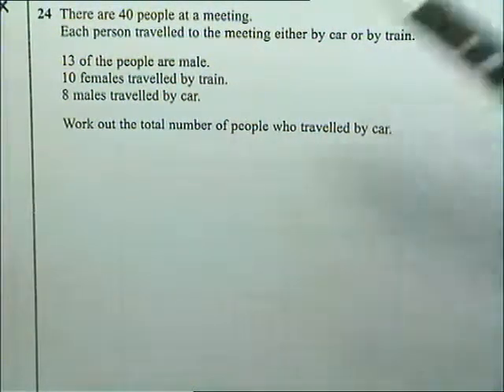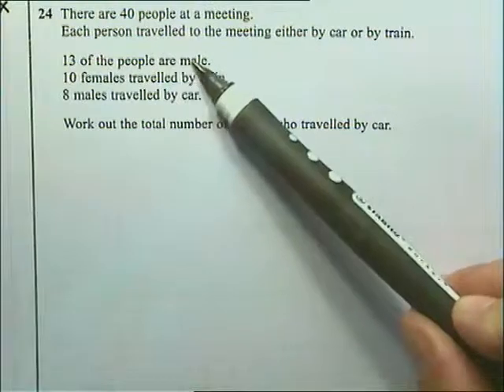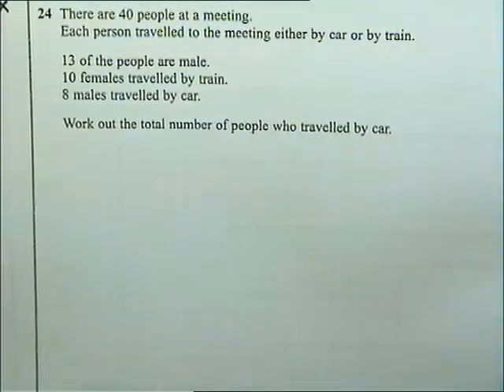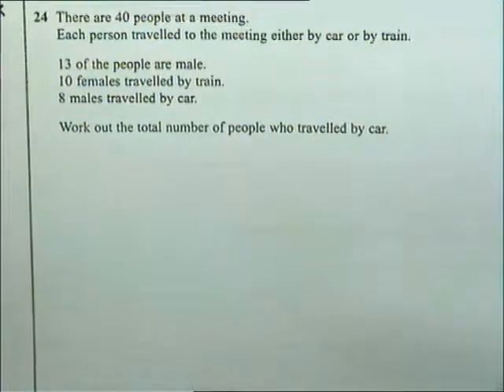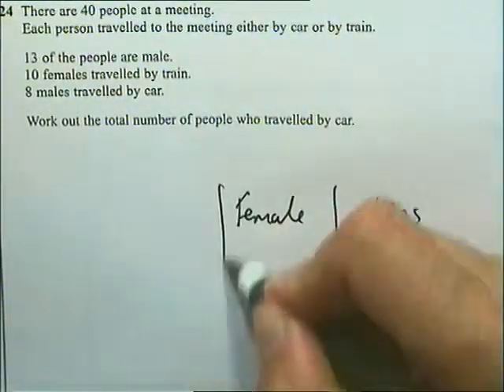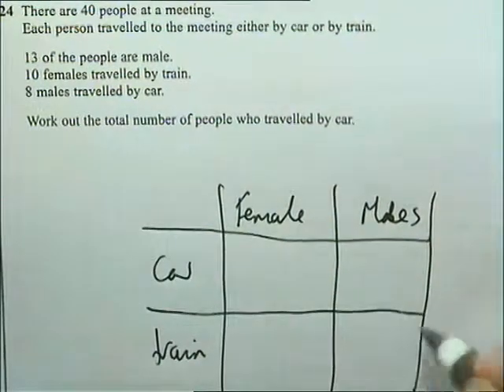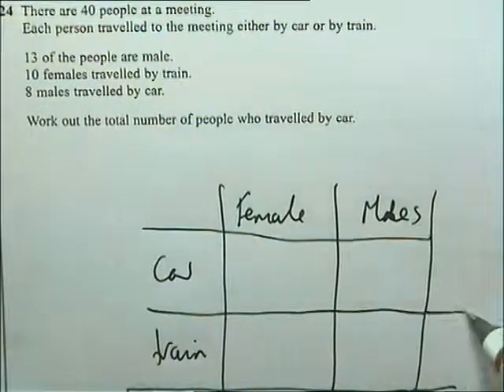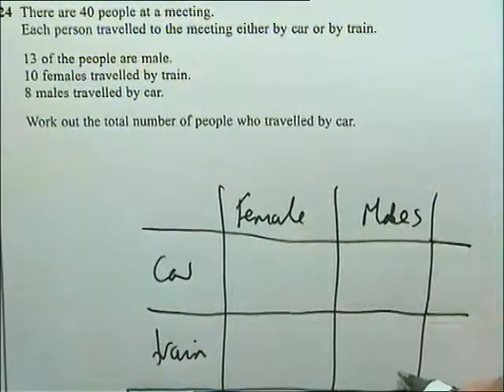GCSE question using a 2 way table